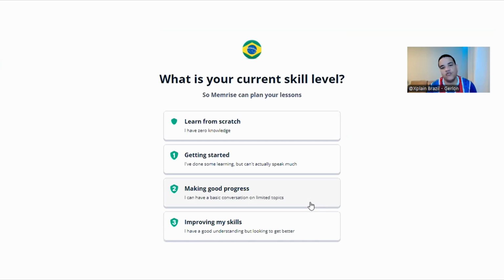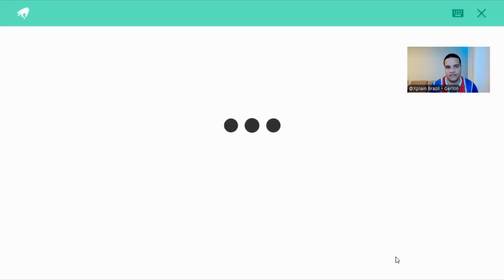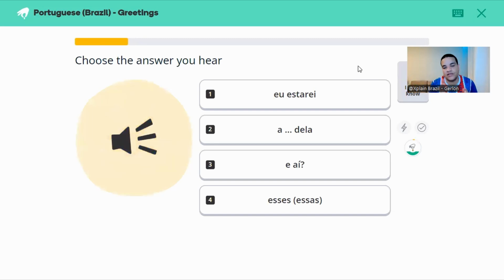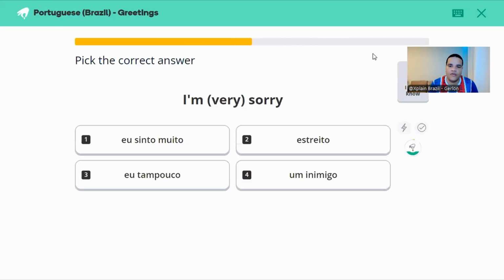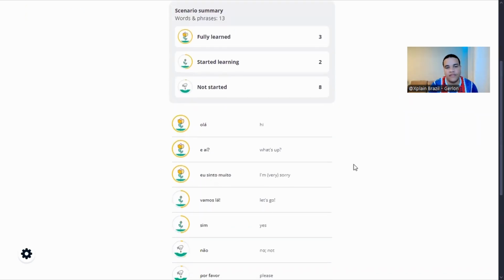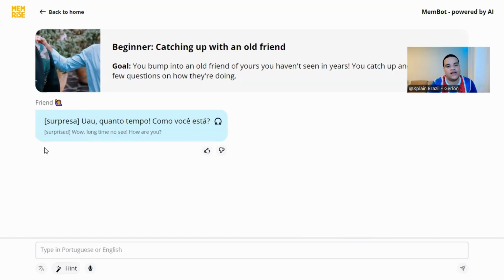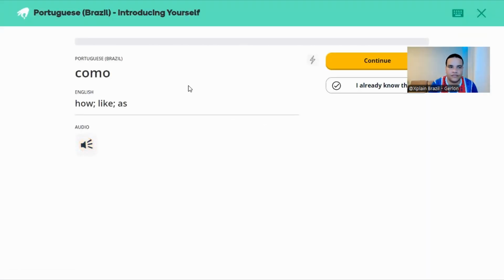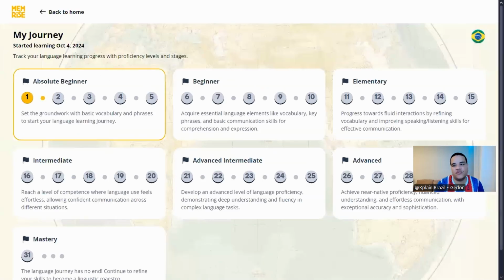Does Memrise really work well for beginners in Brazilian Portuguese?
Are you thinking about using Memrise to start learning Brazilian Portuguese? In this video, I use Memrise as a beginner. Whether you're completely new to language learning or looking for an easy way to refresh your skills, this review covers everything you need to know!

I’ll explore the user experience, lesson structure, and features that can help or hinder your progress. Does Memrise's spaced repetition method really work? Are the courses engaging enough for a complete beginner? Watch until the end to get my final thoughts and see if Memrise is the right app for you!